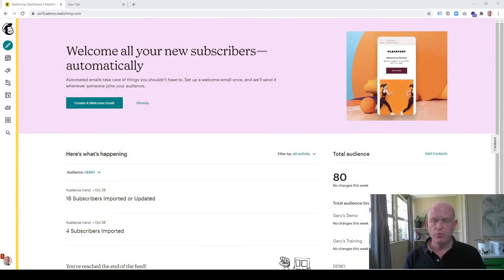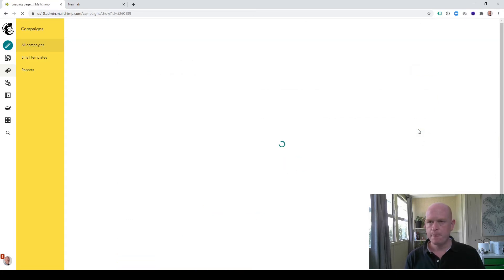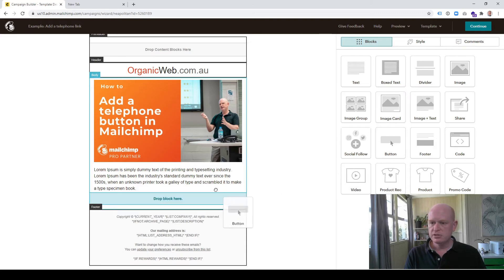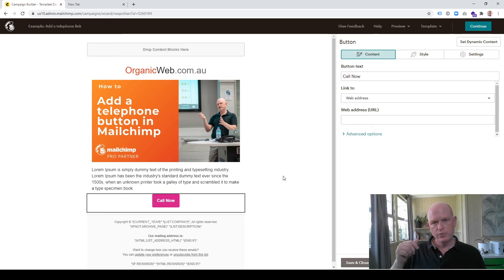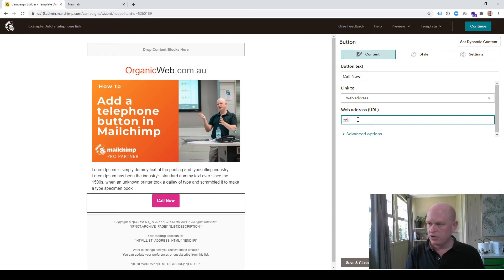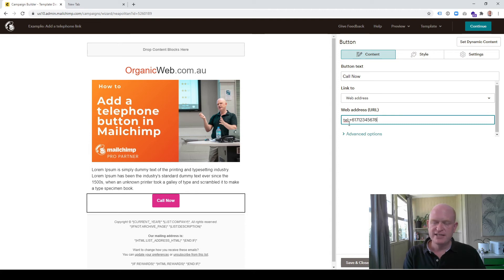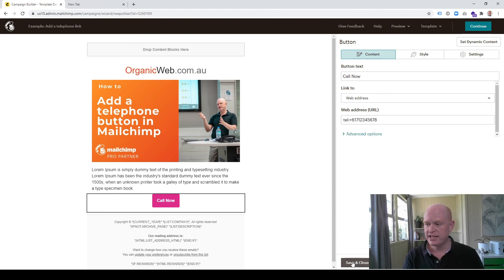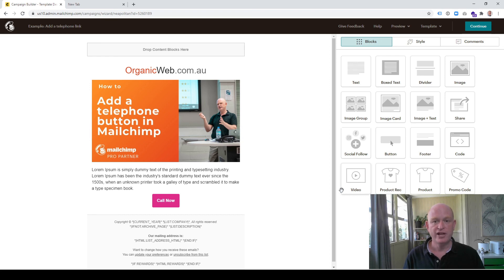Solved: Learn how to add a telephone hyperlink in a Mailchimp email campaign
Do you want to add a button or hyperlink to your Mailchimp email marketing so that people can telephone you? These instructions show how to quickly add a button to your email marketing when people can click to call you.

In this tutorial by Gary Eckstein, a Mailchimp Pro Partner, you'll learn how to add your telephone number into a button while designing your email marketing campaign. When your subscribers click the button they'll be able to easily call you.